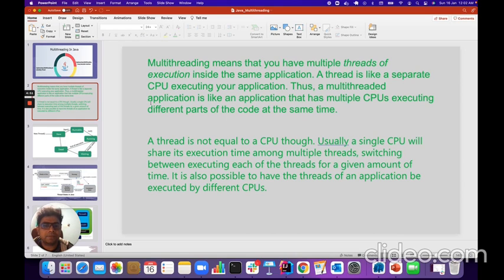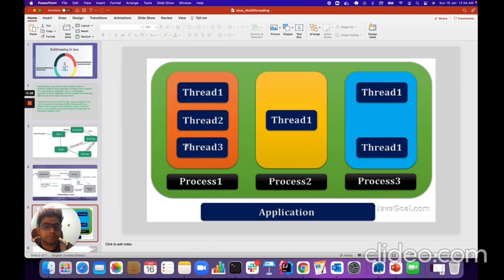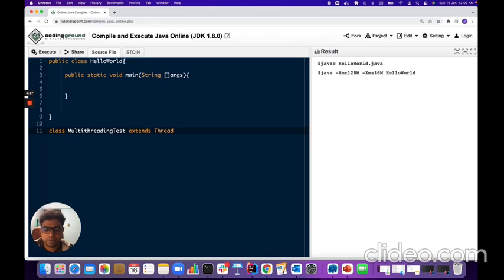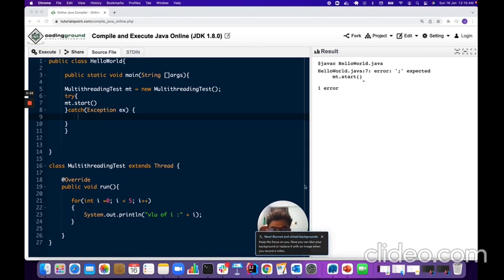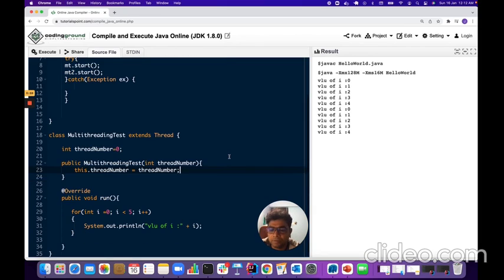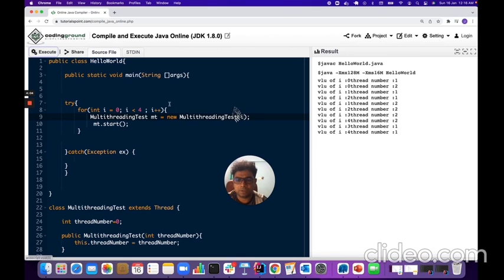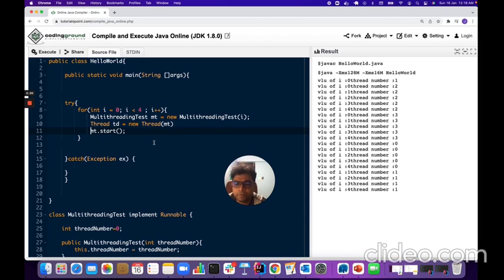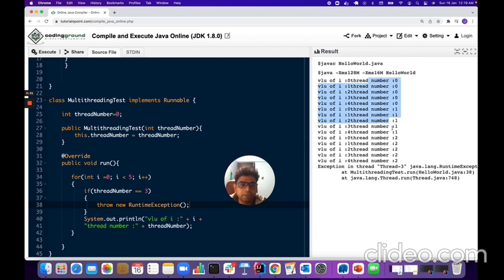Java Multithreding | Multithreading Example | Multithreading Java Concept | Multithreading interview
Java Tutorial.
Java Springboot.
Java REST API.
Java microservices.
Java Kafka.
Java Coding Example.
Java Explained.
Java Example.
Java Training.
Java help.
Java helper.
Java interfaces.
Java Abstract class.
Java Threading.
Java Multithreading.
Java Program.
Java GraphQL Example.
GraphQL Tutorial.